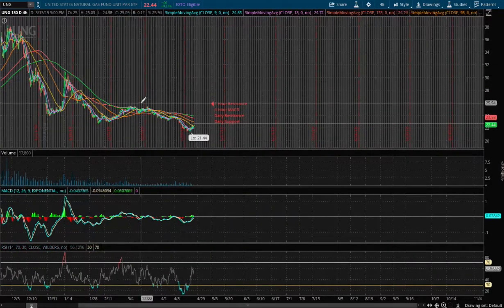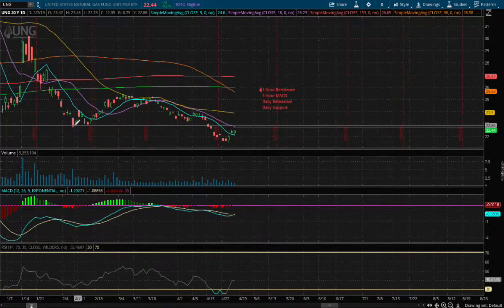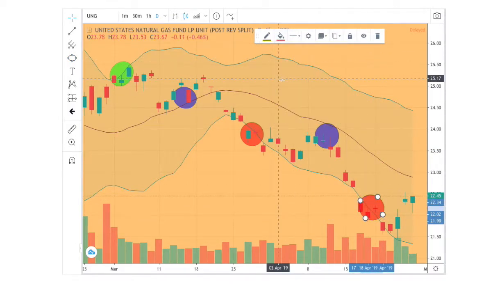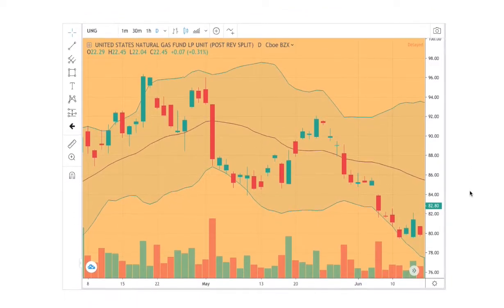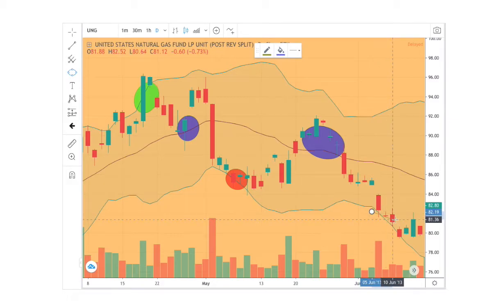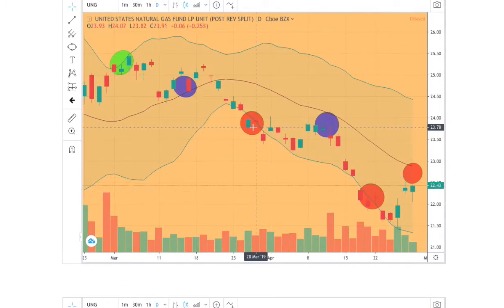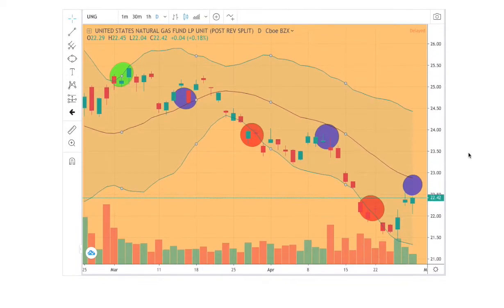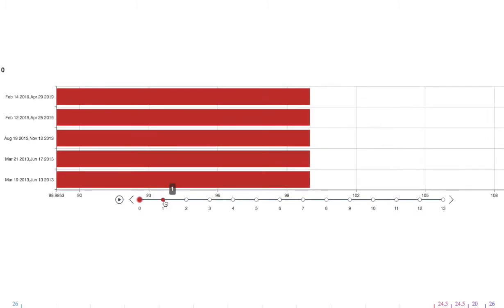Natural Gas [UGAZ & DGAZ] in April 2019 Final Forecast / Prediction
There are usually 4 weeks in a month, and last week's video was the 4th. So that is why I named this video Final forecast / prediction for April. United States Natural Gas (UNG & UGAZ & DGAZ) tracks the movement of Natural Gas futures in the form of ETF. Natural gas is traded on the ICE Futures Europe and US as well as on the NYMEX. UGAZ is 3x bullish position of UNG, while DGAZ is 3x bearish position of UNG. These ETFs provide leverage for users in their trades.